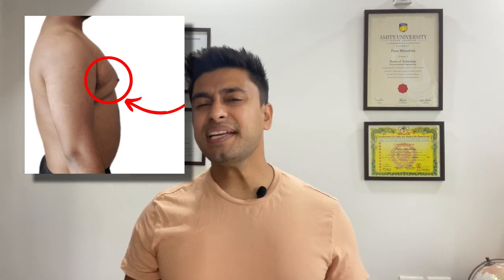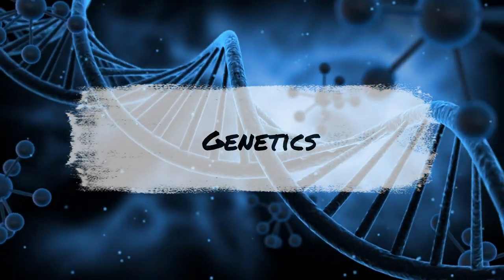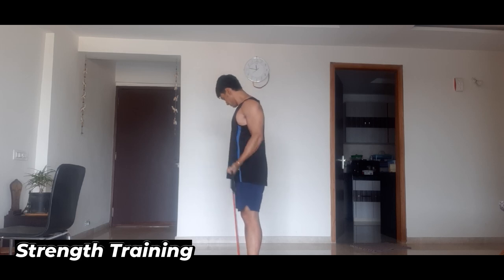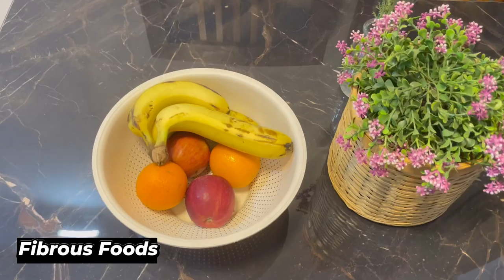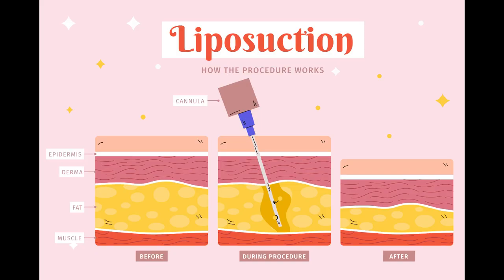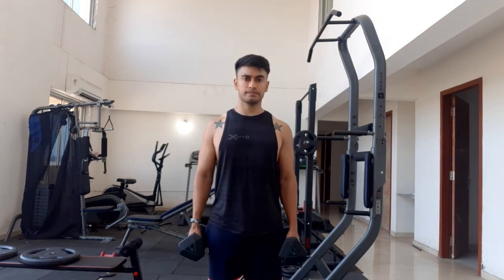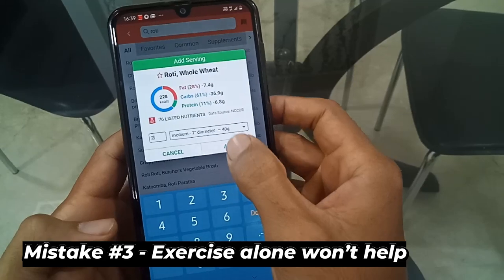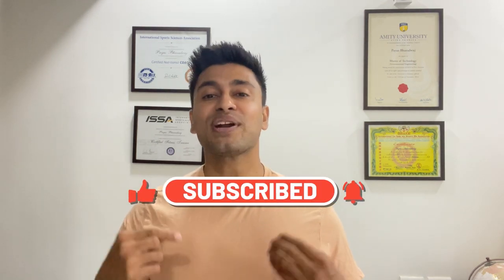How to Get Rid of Man Boobs (Lose Chest Fat FAST)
Want to lose chest fat fast? Check out our 3 exercise and diet tips to help you burn chest fat and achieve your ideal body shape. Get rid of stubborn chest fat today and feel confident in your own skin!